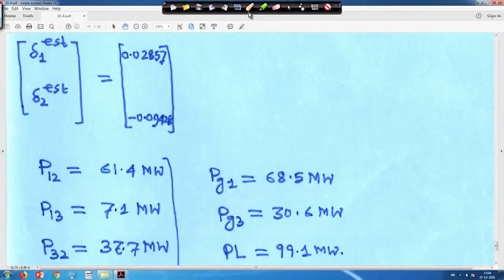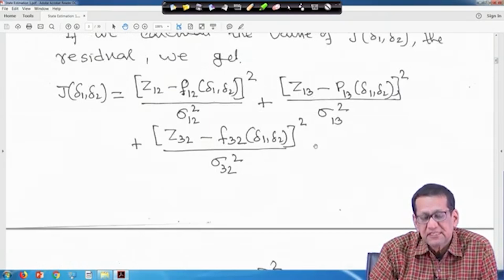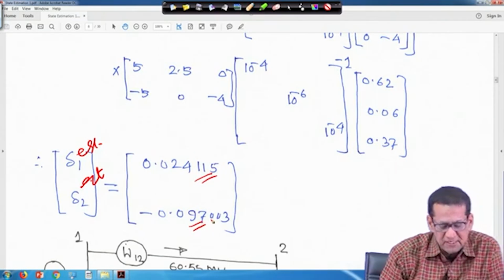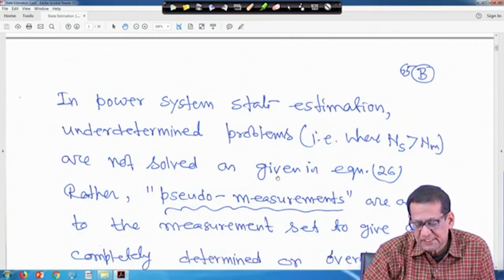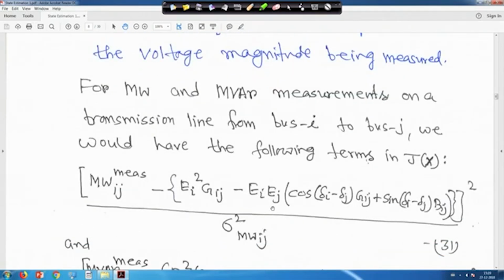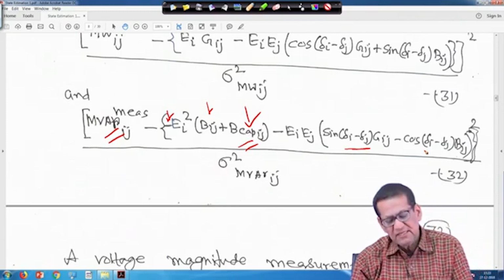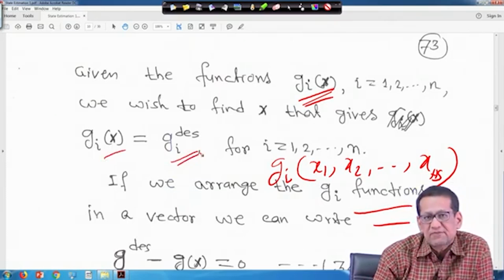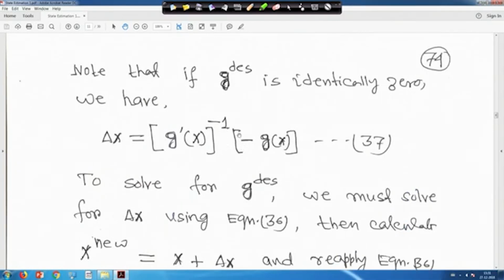State estimation in power system (Contd.)